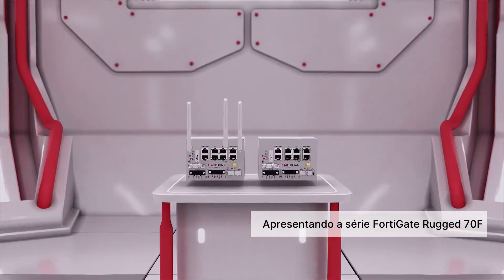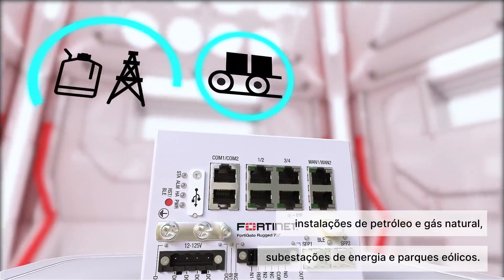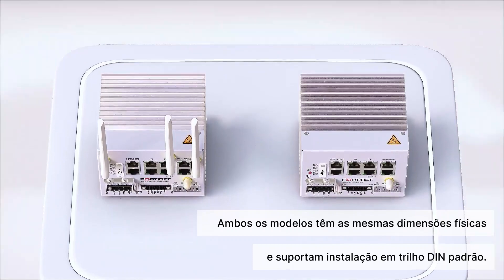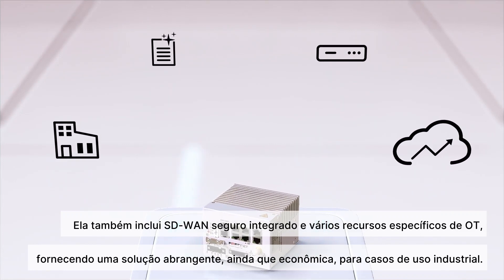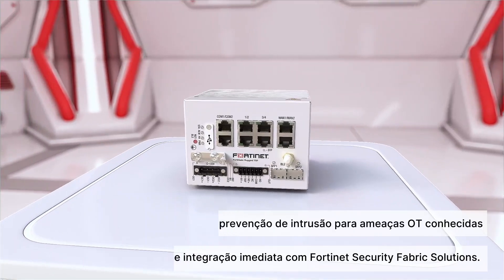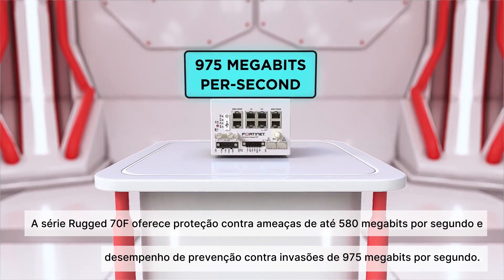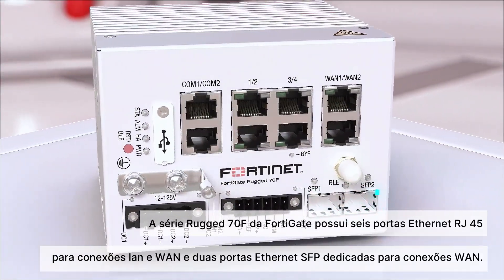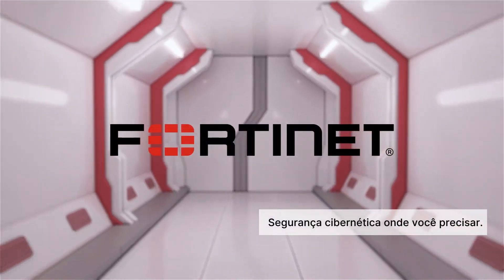Apresentando o FortiGate Rugged 70F | Next-Generation Firewall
O FortiGate Rugged 70F é o mais recente em nossa linha de aplicações de firewall voltadas para Tecnologia Operacional. Os Firewalls de Próxima Geração (NGFW) FortiGate Rugged são dispositivos projetados especificamente com durabilidade e resistência, para proteger organizações contra ameaças cibernéticas em locais industriais críticos. Em conformidade com protocolos e padrões industriais, os FortiGate Rugged NGFW oferecem às organizações com Tecnologia Operacional uma solução simples, acessível e de alto desempenho para interconectar de maneira segura infraestruturas e usuários.

Veja as soluções da Fortinet para garantir a segurança da OT

Realize a avaliação gratuita do nível de maturidade da sua rede OT